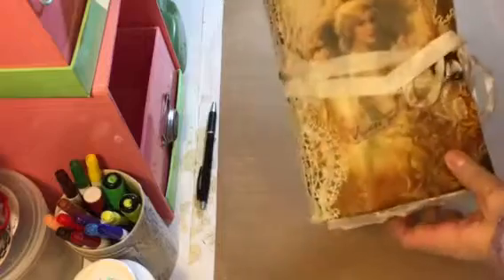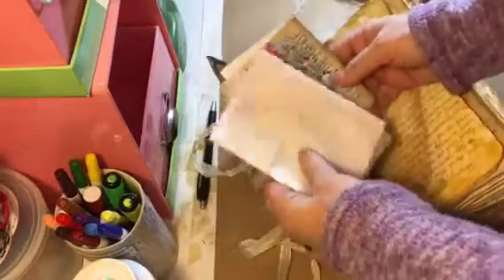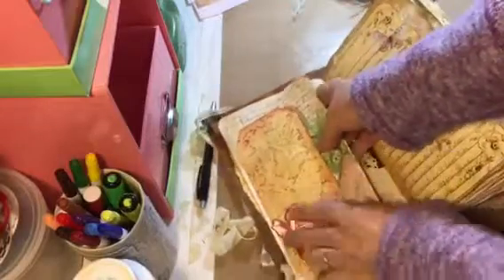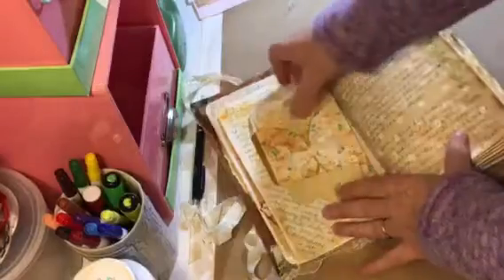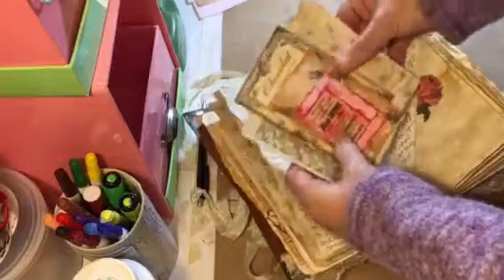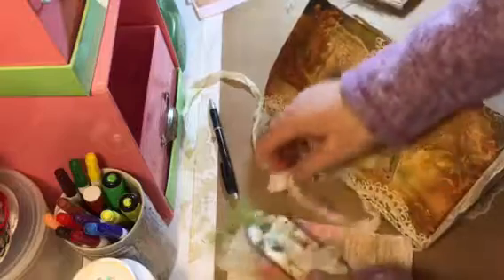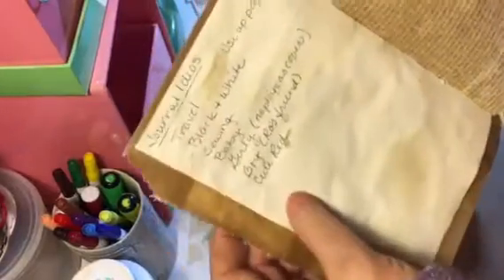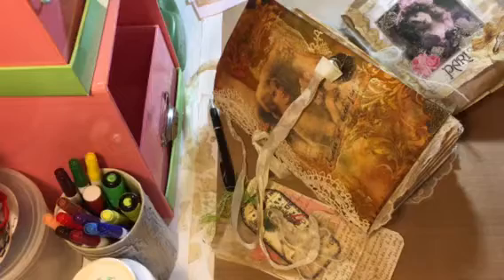Viewer Response - How I Use My Personal Journals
Thanks to "Love One Another Nation of Lovers" for her comment asking me how I use my personal journals.  Thanks for nudge to do this video!  And thanks to Laurie, Girl on the Ridge, for making me my 2017 journal!  ❤